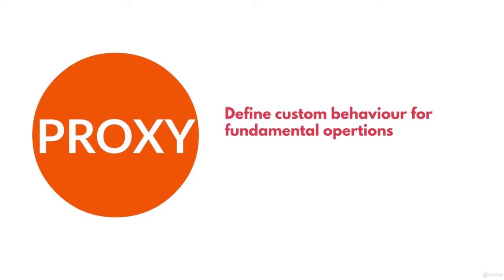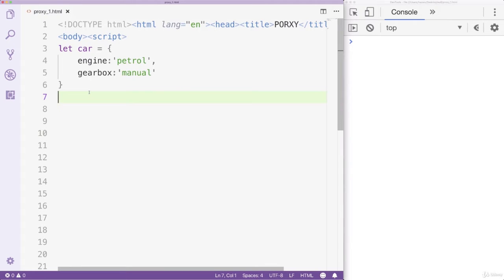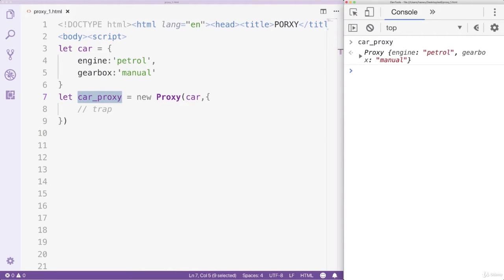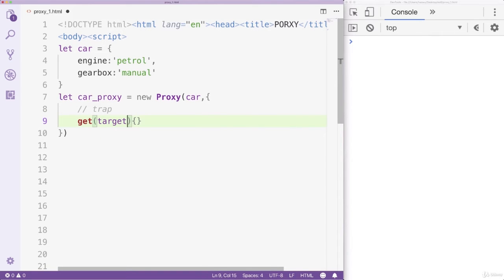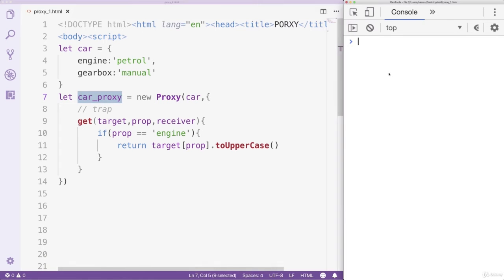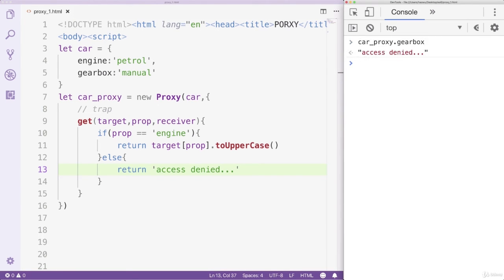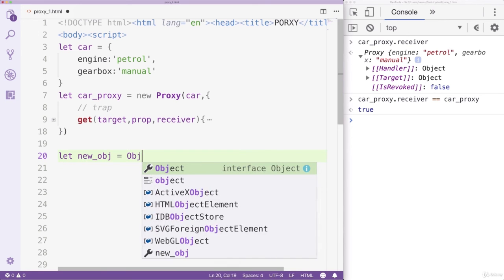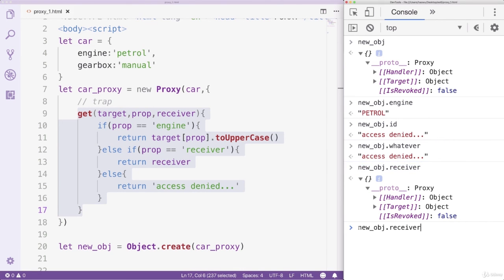10.2 What is Proxy in Javascript